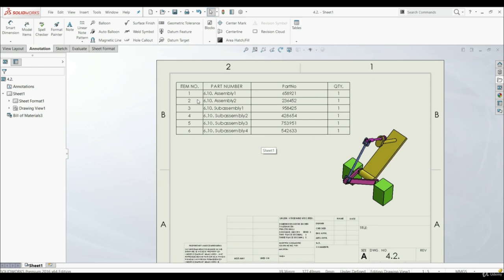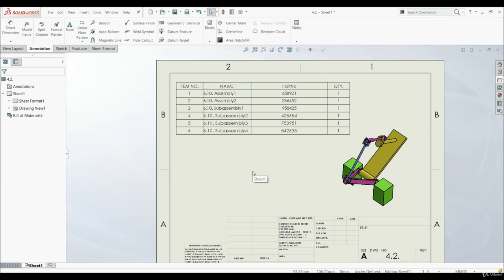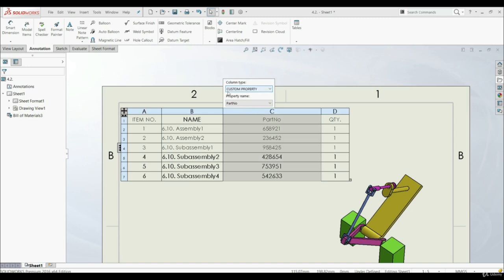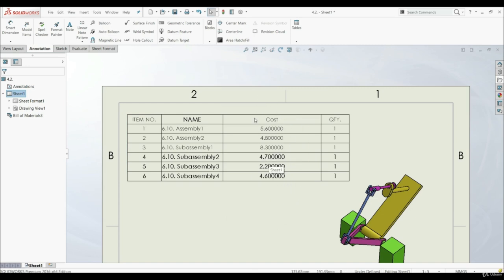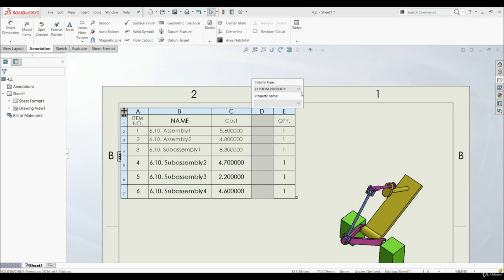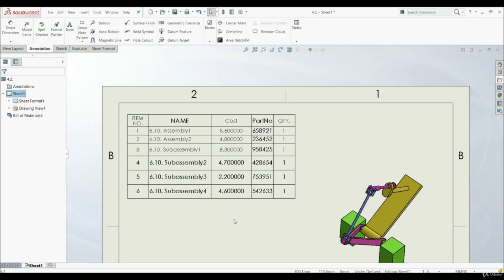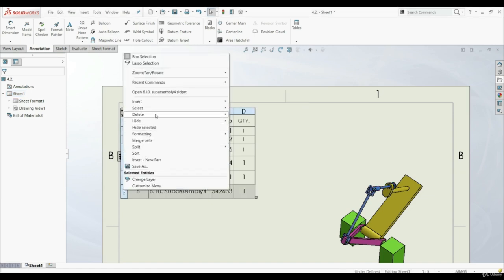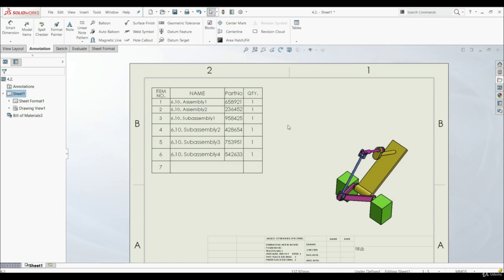Solidworks Custom Properties ~ Solidworks Training Tutorial Day 144